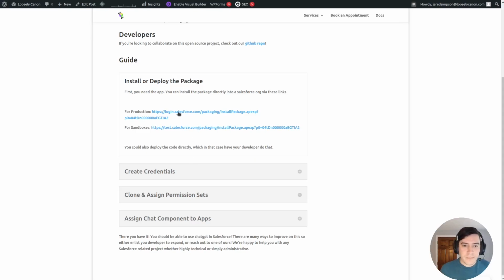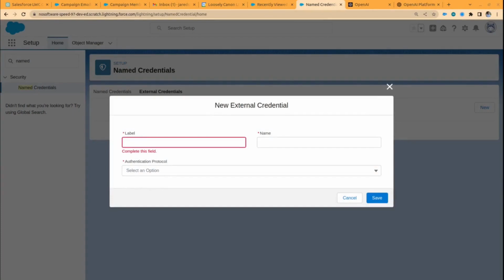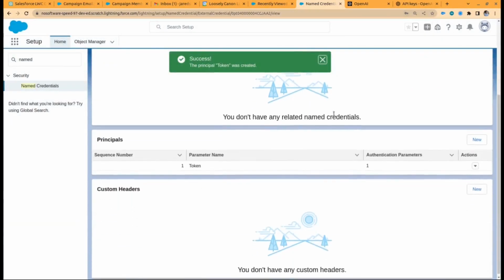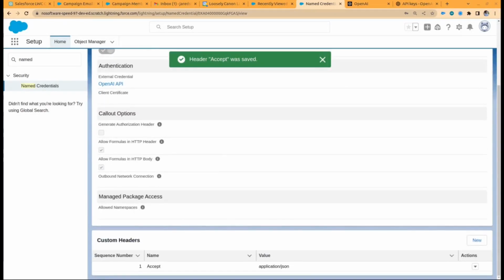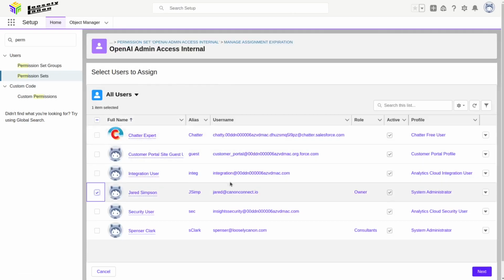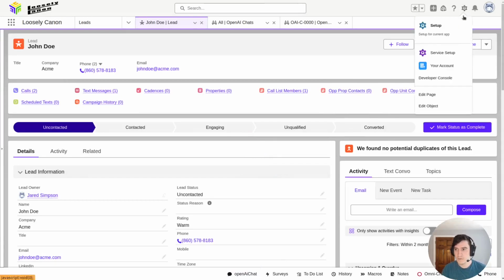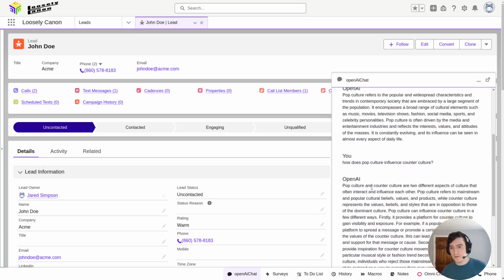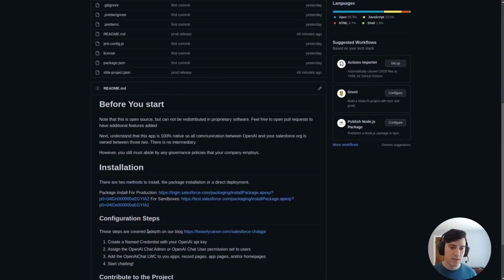How to Integrate Salesforce With ChatGPT in 15 Minutes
In this video, we will cover how to Integrate Salesforce with ChatGPT in 15 minutes. You’ll be chatting anywhere in Salesforce, no developer needed.

1. Use ChatGPT inside salesforce
2. Allow specific team members to use it
3. Report on the conversations that you and your team had
4. Extend to other OpenAI API’s like image generation and text to speech.

We’ll cover the first three points to get you started!

We recommend also opening up our blog page as it has some content to copy and paste into certain areas. Find it here